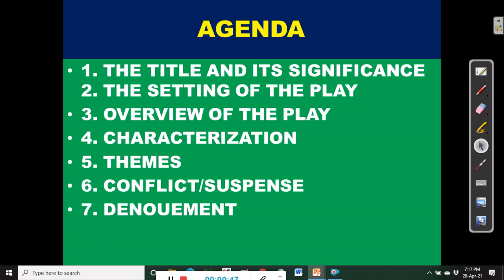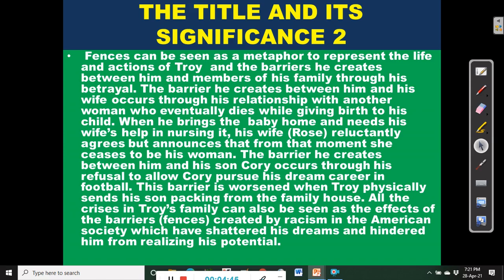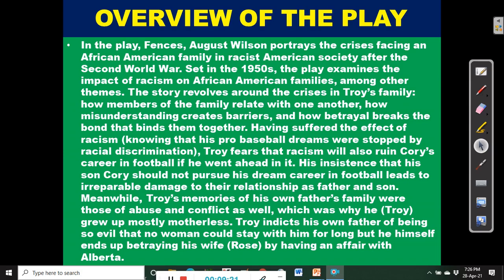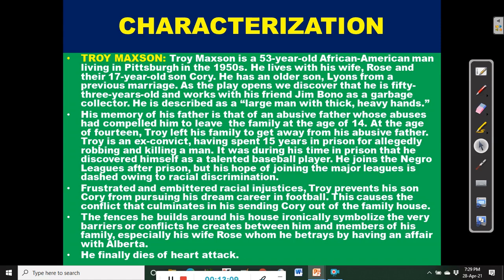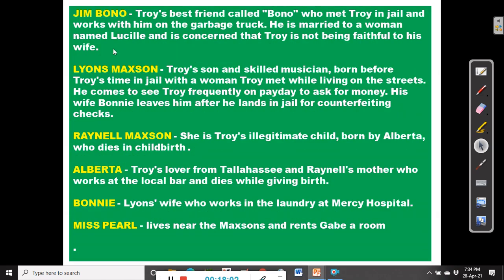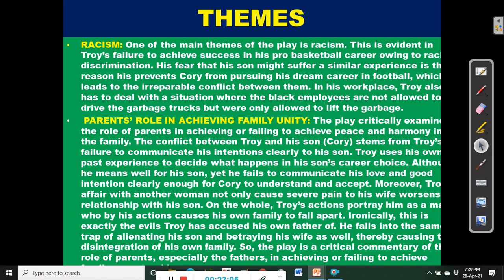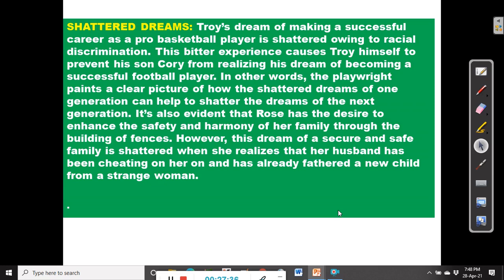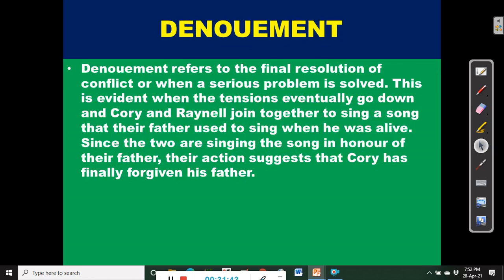ANALYZING NON-AFRICAN DRAMA: FENCES BY AUGUST WILSON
This video gives you a detailed analysis of Fences by August Wilson. The following important aspects of the play are examined:
1. THE TITLE AND ITS SIGNIFICANCE 2. THE SETTING OF THE PLAY
3. OVERVIEW OF THE PLAY
4. CHARACTERIZATION
5. THEMES
6. CONFLICT/SUSPENSE
7. DENOUEMENT